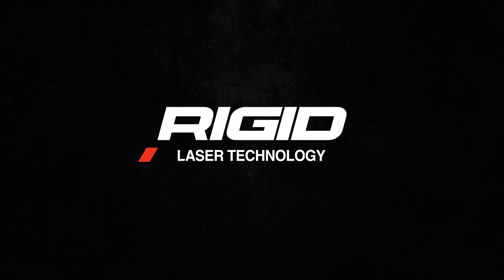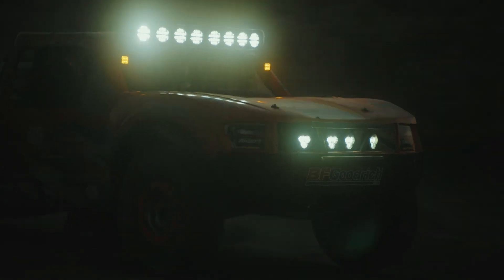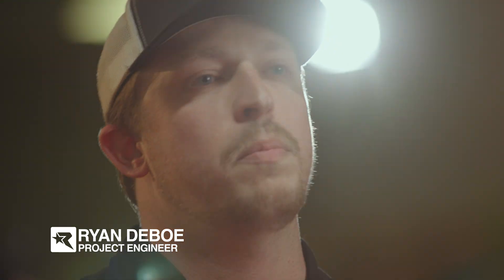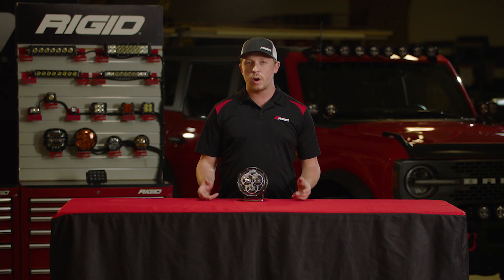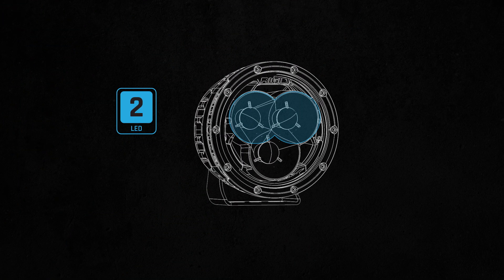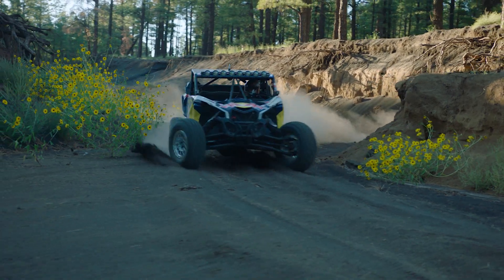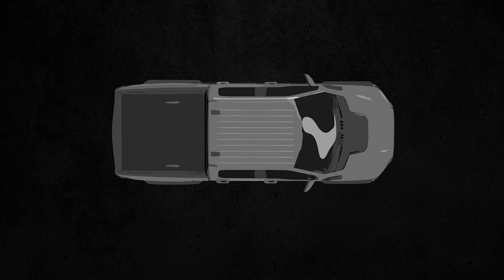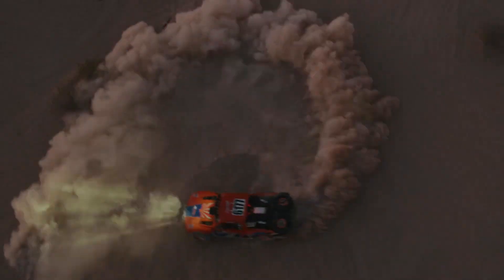Laser Lighting from RIGID | See Farther. Drive Smarter.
Have a need for speed and have  RIGID’s Laser Series pushes light farther than ever before — combining laser and LED technology to maximize beam distance without sacrificing clarity. This video explains how laser works and when you need it most.